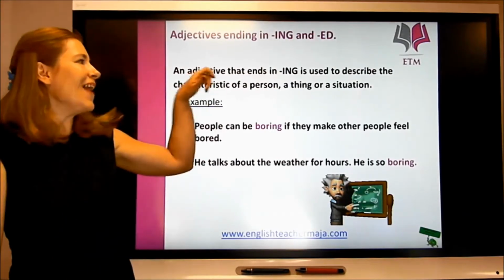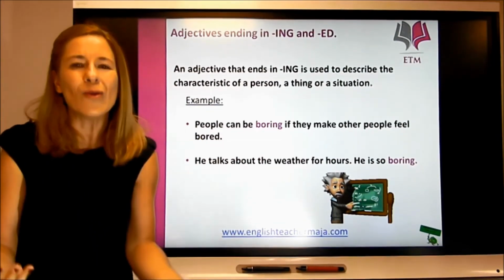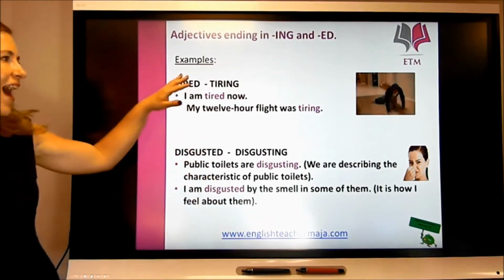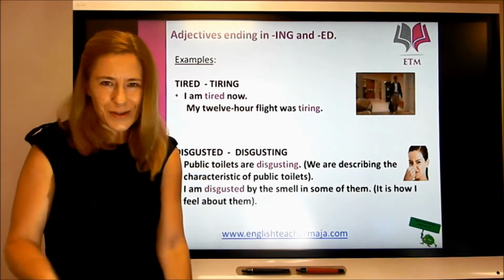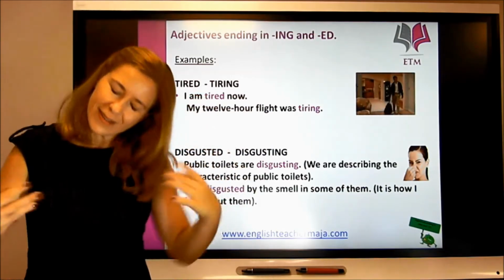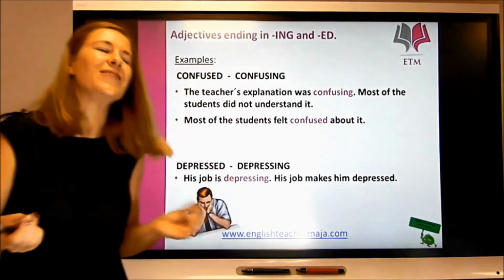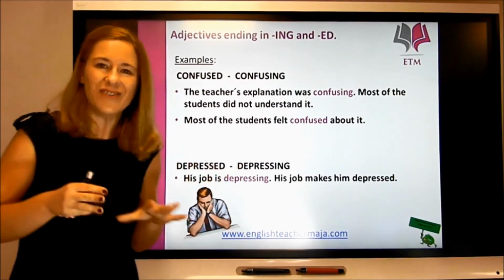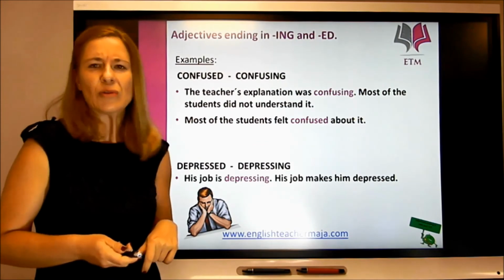Adjectives ending in -ING and -ED